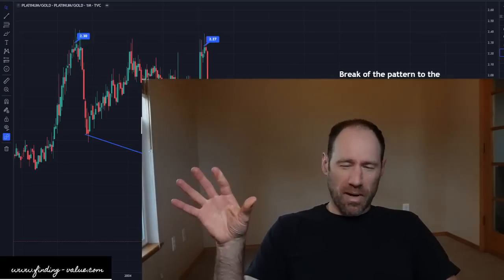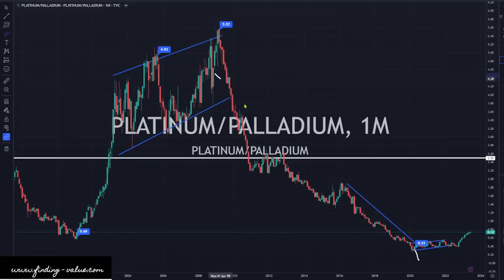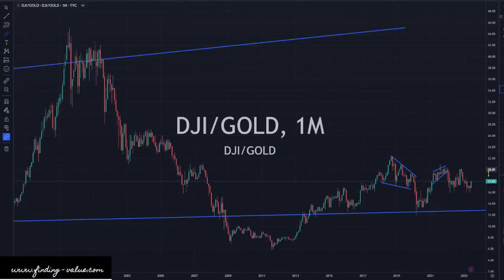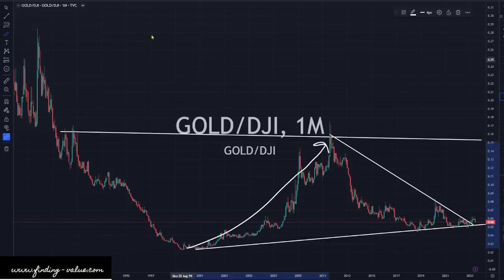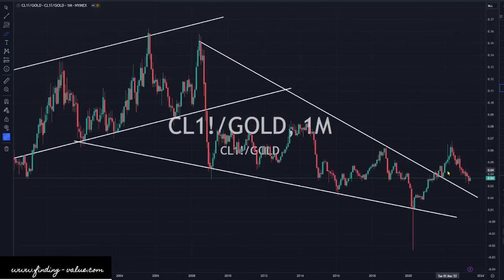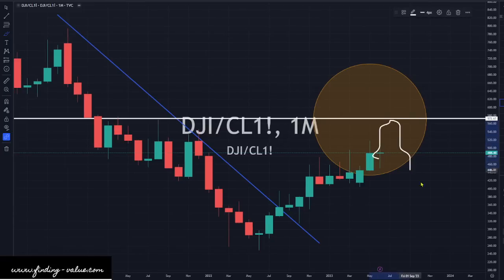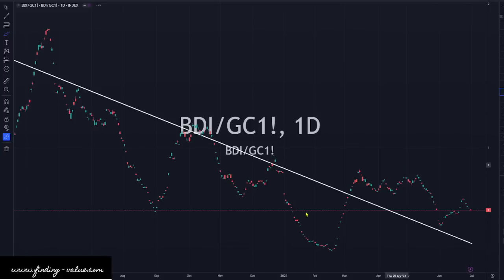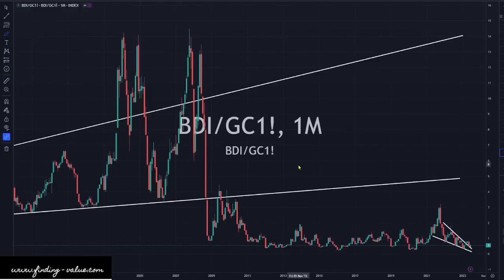Market Conditions and Ratios for the Commodity Bull Market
Let's look at the ratios and see how they are performing against each other.

Membership website.